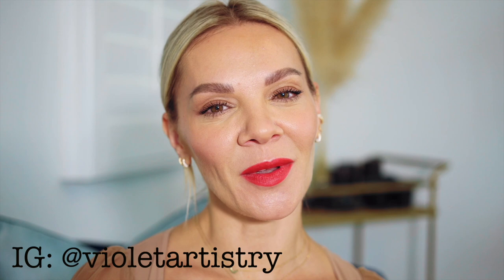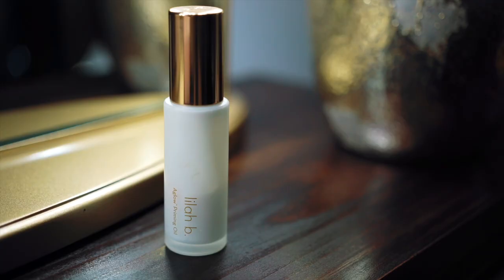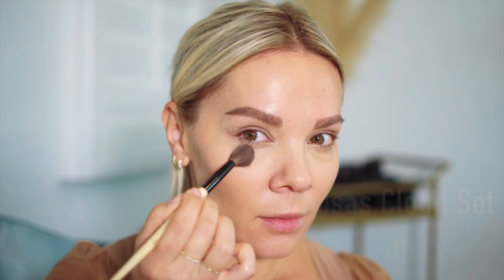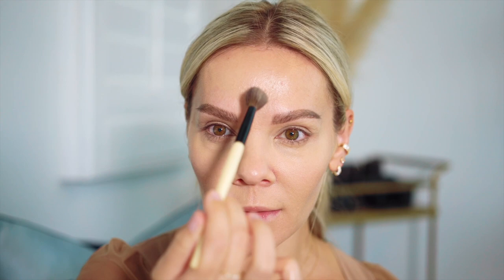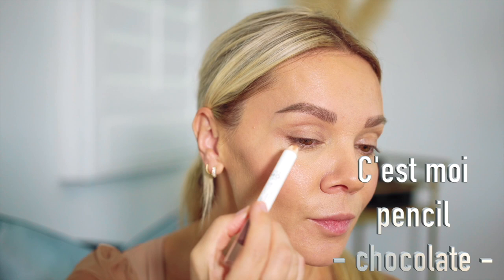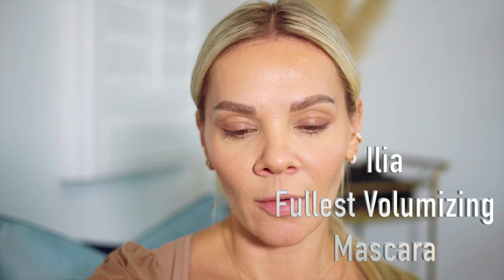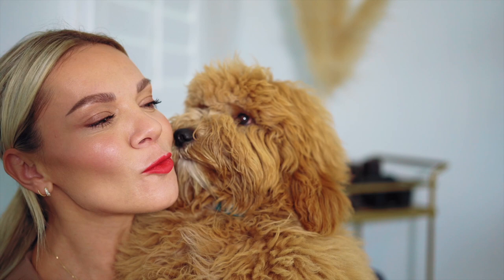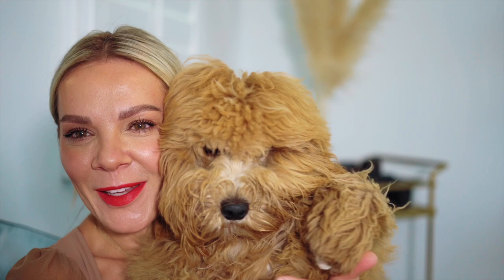Red Lips Glossy Skin | Violetartistry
BEAUTY PRODUCTS USED:
Lilah b. Priming Oil
@iliabeauty4253 True Serum Concealer
Kosas Cloud Set Powder
Rose Inc Blush in Azaleea
@BiteBeauty Lipstick in Cayenne
@iliabeauty4253 Volumizing Mascara

* If you love PERSONA as much as I do and want to save $$$ here's 15% your first purchase on PERSONA products

My Filming | Photography Gear and some other bits and pieces I love including books: